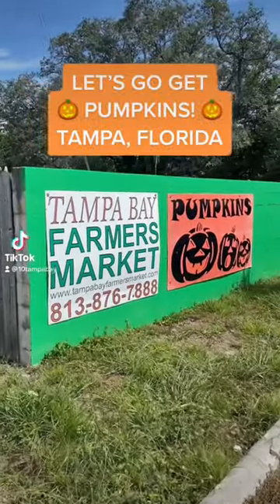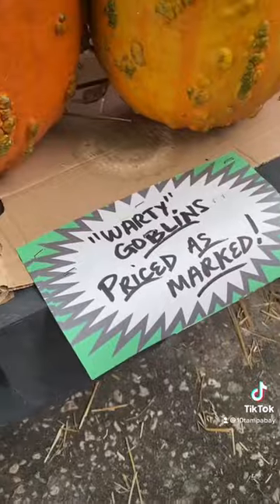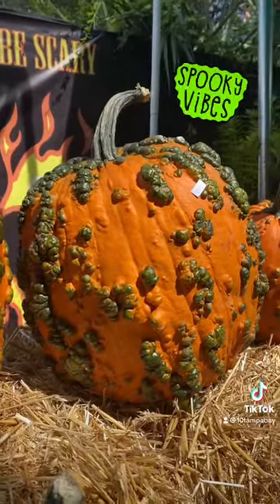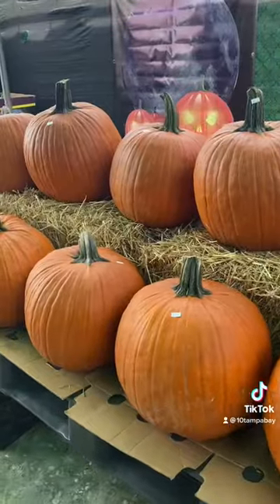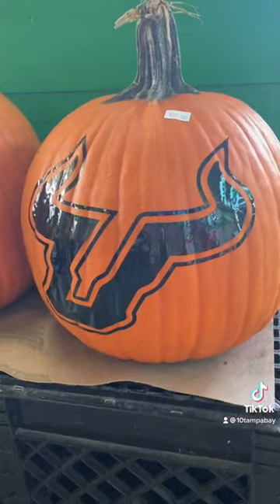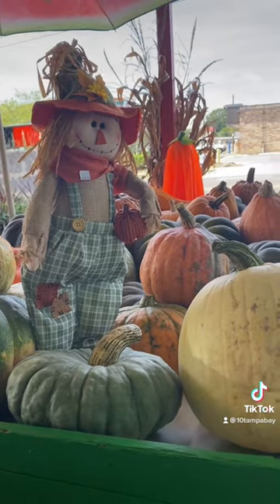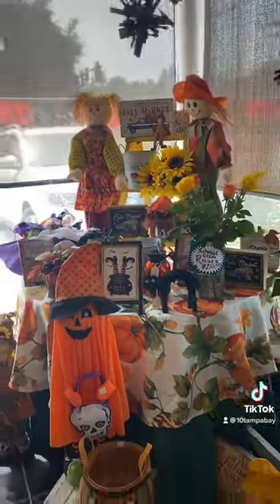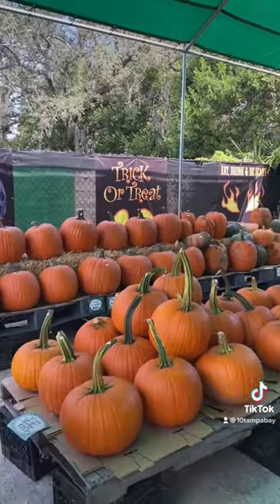Where to get pumpkins in Tampa Bay: Check out the Tampa Bay Farmers Market!